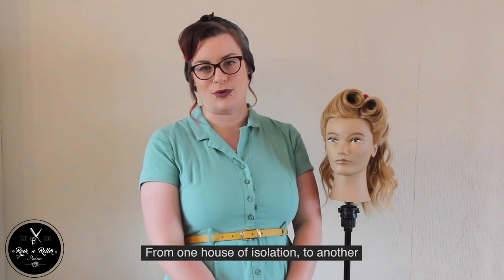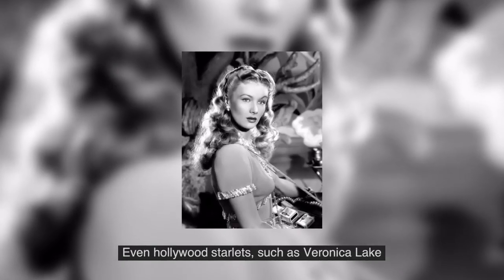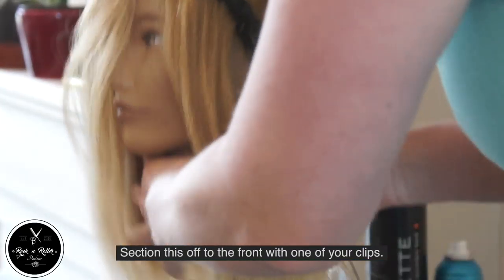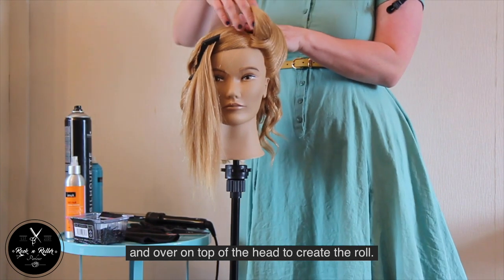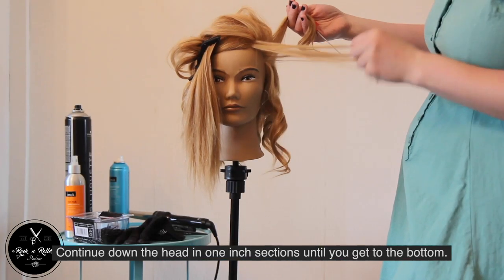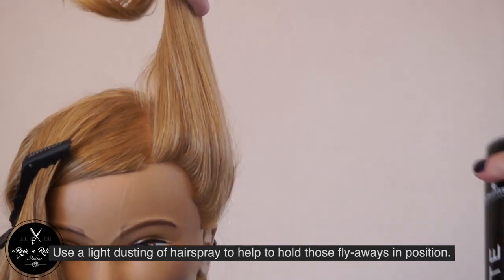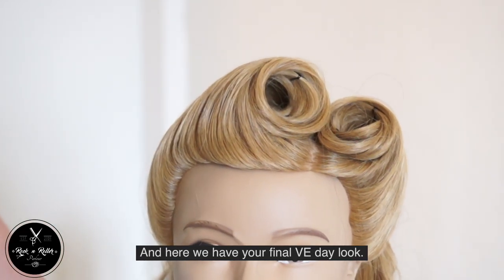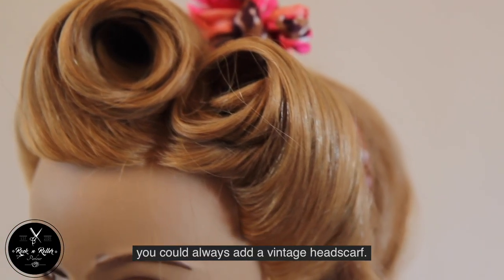Victory Rolls Hair Tutorial | Celebrate VE Day with Coventry 2021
Natalie from the Rock'n'Roller Parlour in FarGo Village looks at the history of the iconic Victory Roll then takes us through a step-by-step guide on how to create the perfect look.

This Friday marks the 75th anniversary of VE Day, so we've put together a pack of resources you can use to bring the celebrations into your own home.

Visit coventry2021.co.uk/ve-day to get the party started.